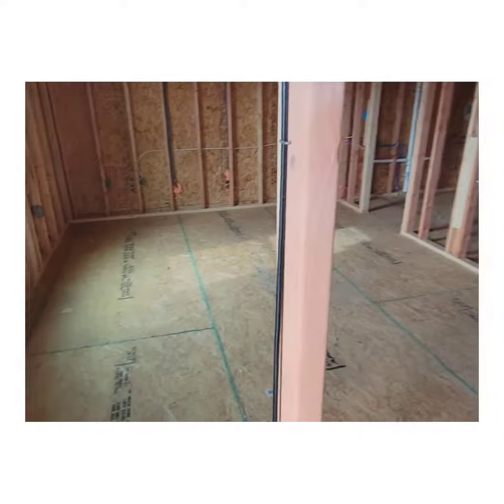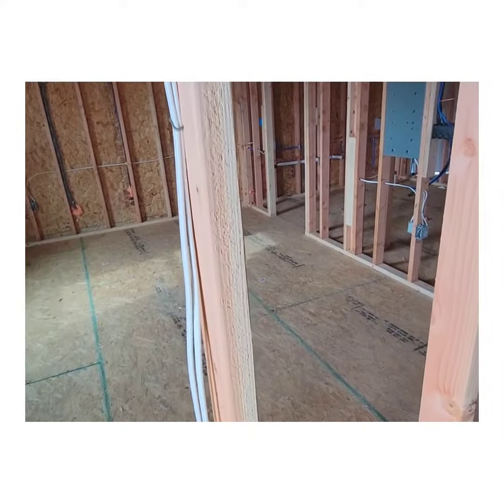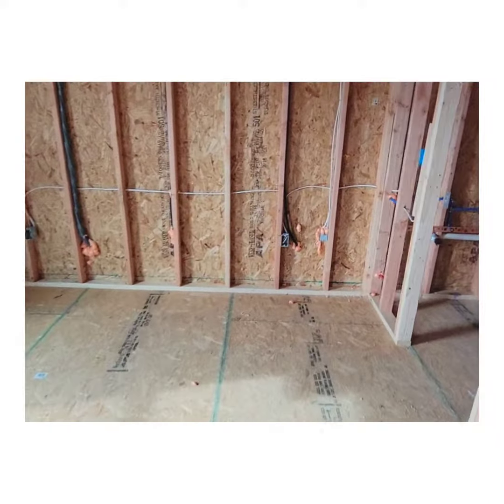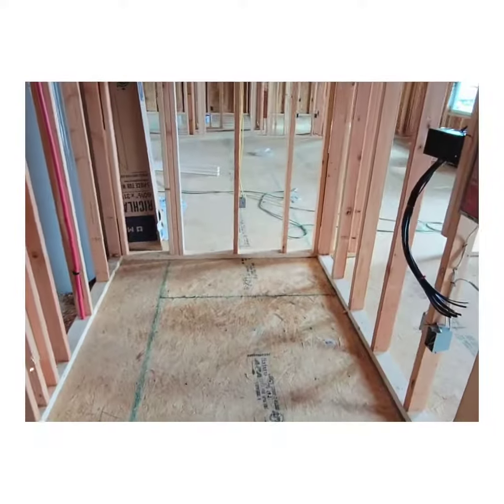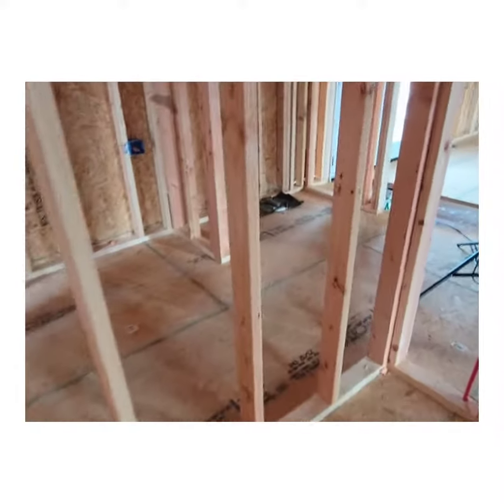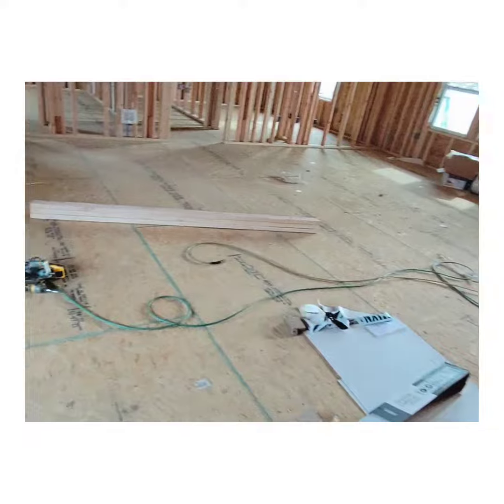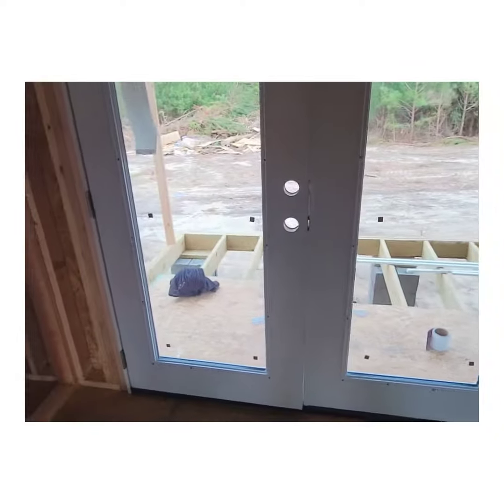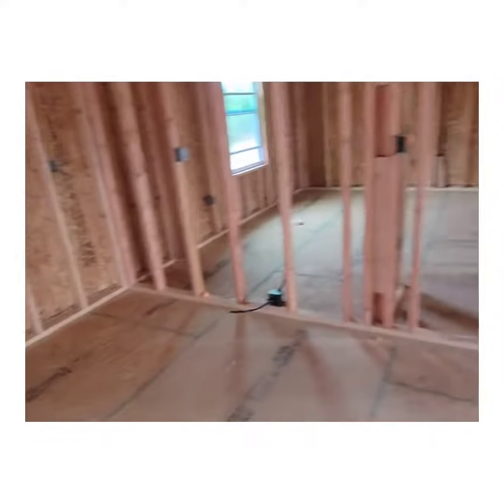Phase Two Home Two Complete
Siding, roofing, rough electrical/ plumbing complete.